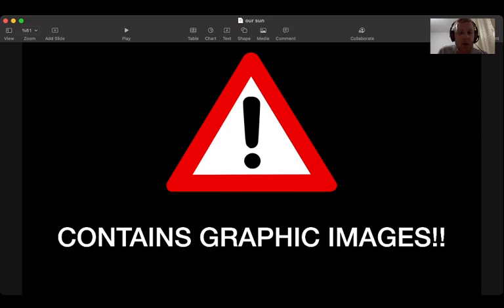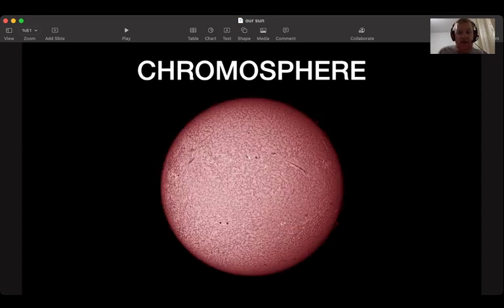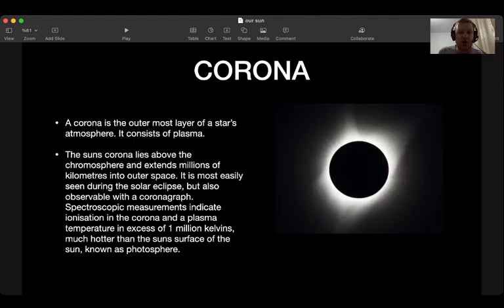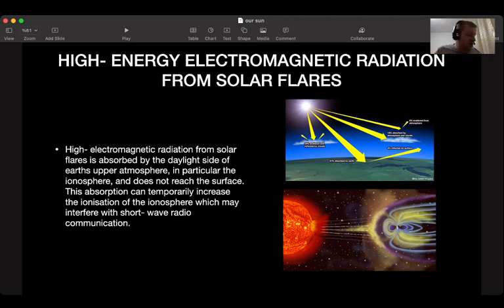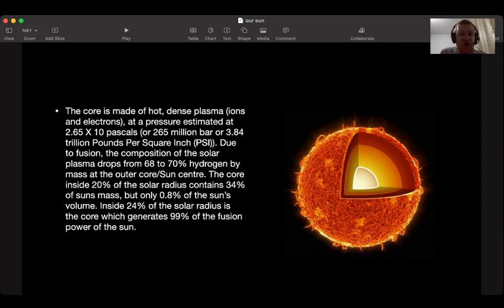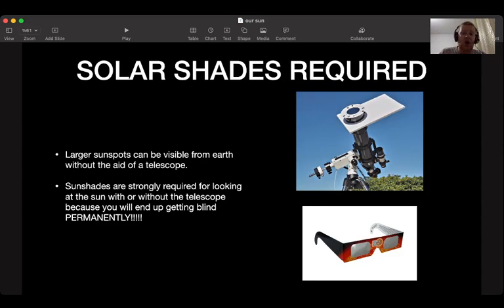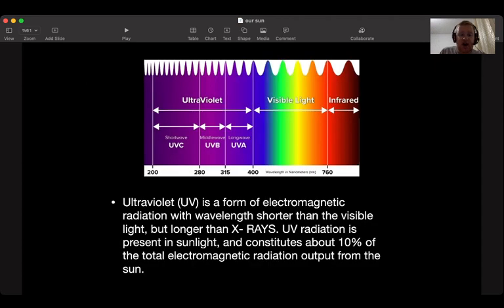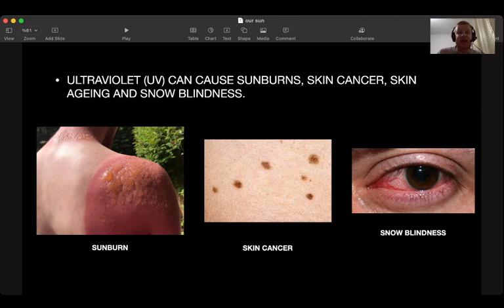SUN: WHY ITS VERY DANGEROUS?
Today we are going to talk about why our sun is the one of the most dangerous object in our solar system!!!